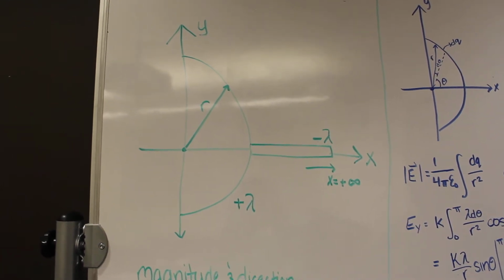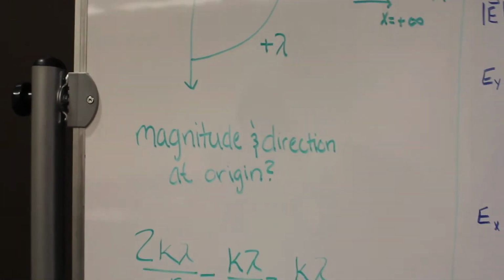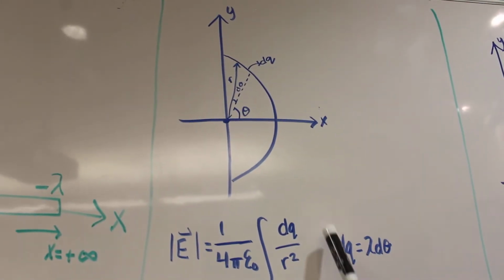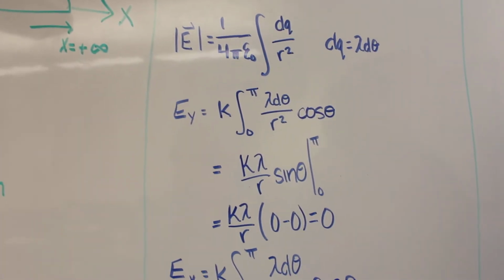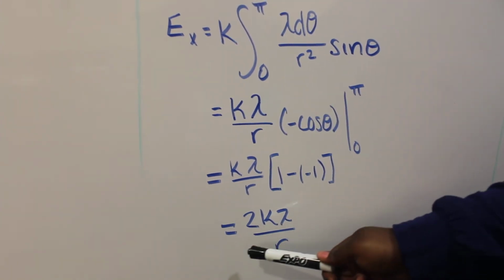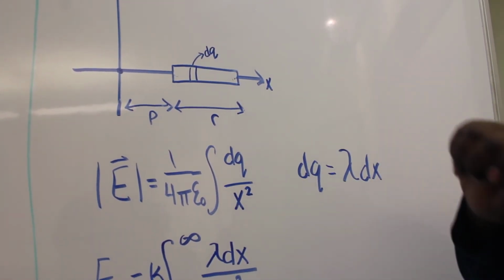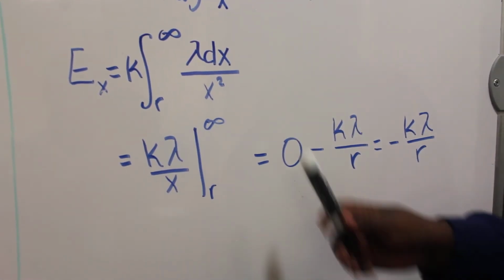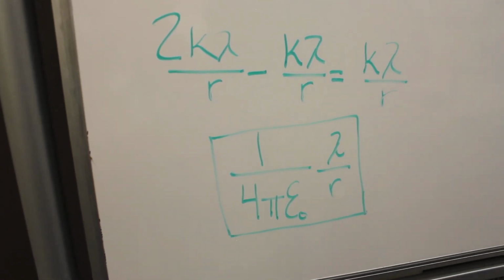PHY 271: Problem 9 Part One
*editor's note: There are two videos because we're science majors and don't understand how to combine 2 videos into one.